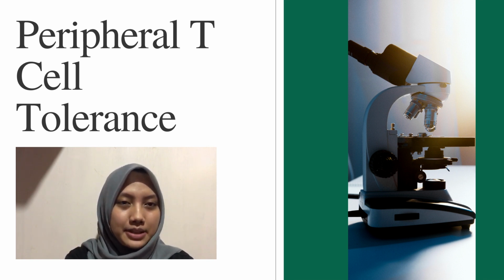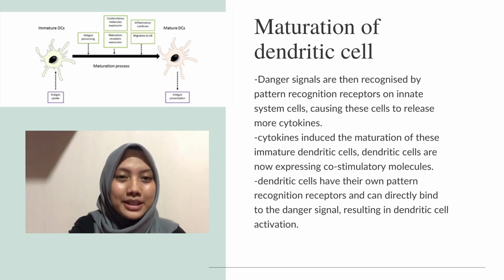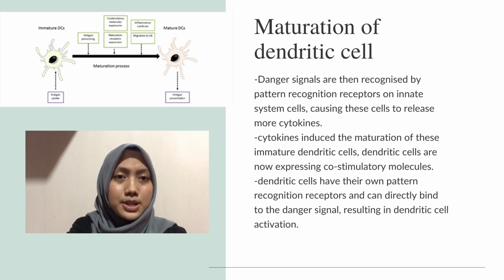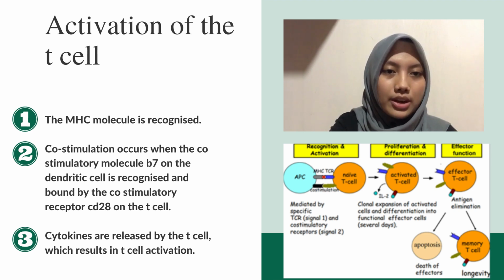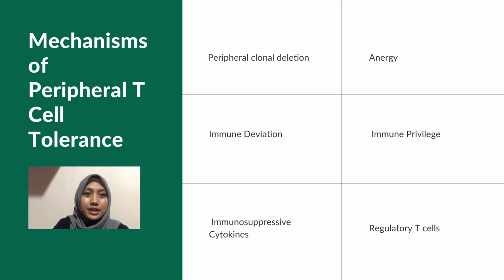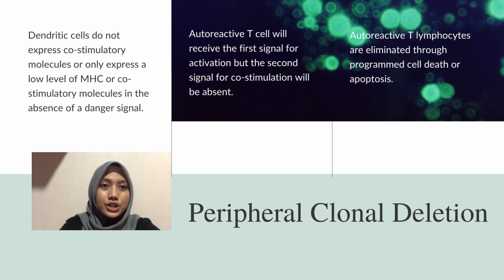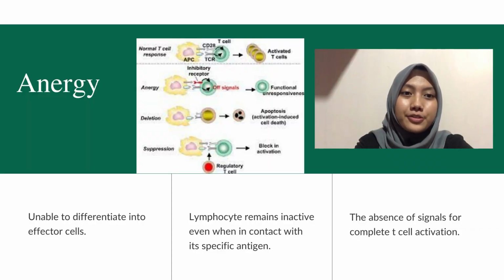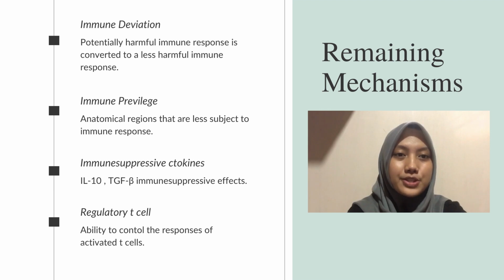Bikin baccat ba suara kejap kuat kejap nda.. bikin penat sedjak